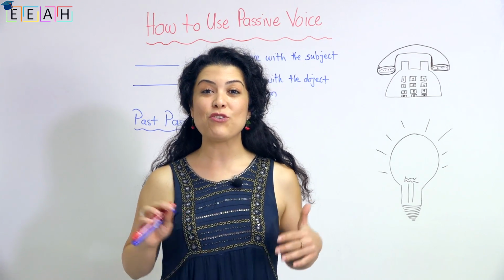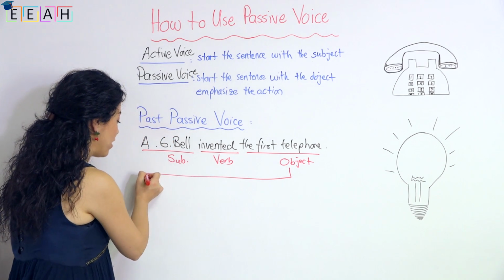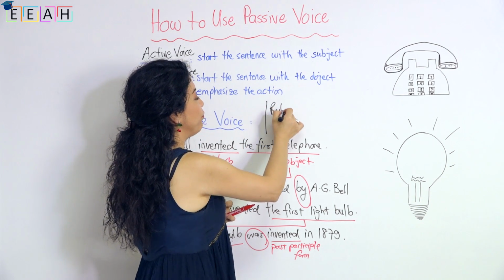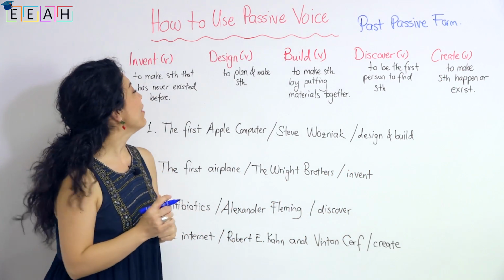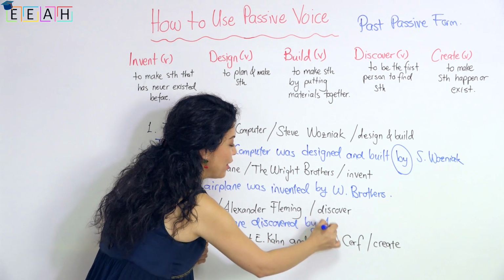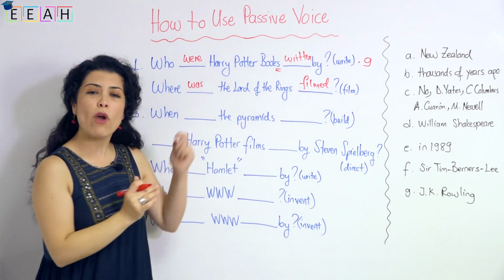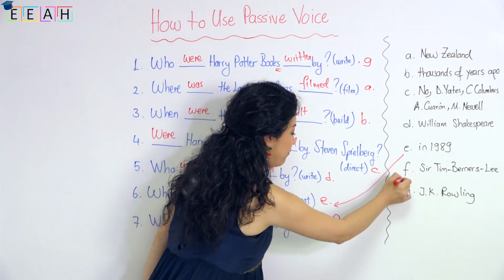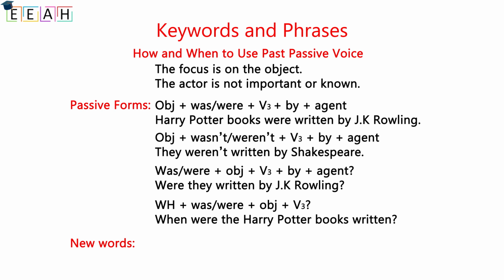Pre-intermediate English #25: How To Use Passive Voice | Easy English at Home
Learn how and when to use the passive voice in English. In this pre-intermediate lesson, you’ll discover how to form passive sentences and talk about inventions and events from the past clearly and confidently.

Easy English at Home is a channel for learners who want to study English in a simple, effective, and flexible way—anytime, anywhere. Perfect for self-study, homeschooling, or regular practice.